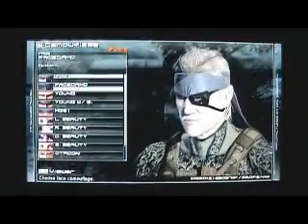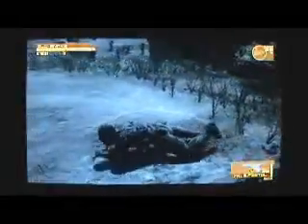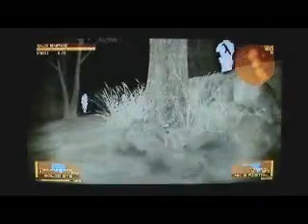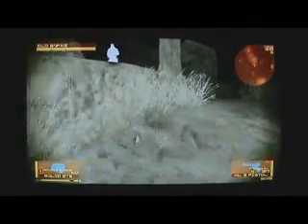MGS4 The Boss Extreme Tutorial (Act 2: Solid Sun) Part 1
All rights of the Metal Gear Solid 4 video footage goes to Konami Digital Entertainment Co. Ltd.

Here is the video for the beginning of Act 2. I hope this helps out everyone who needs the help during their run on The Boss Extreme.